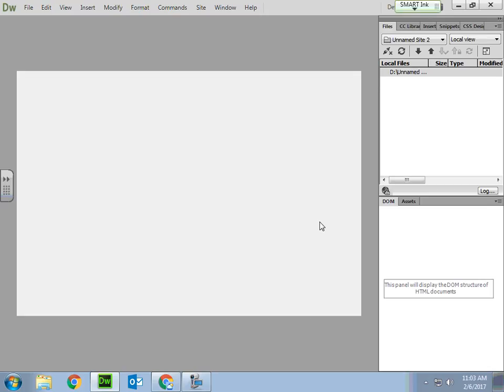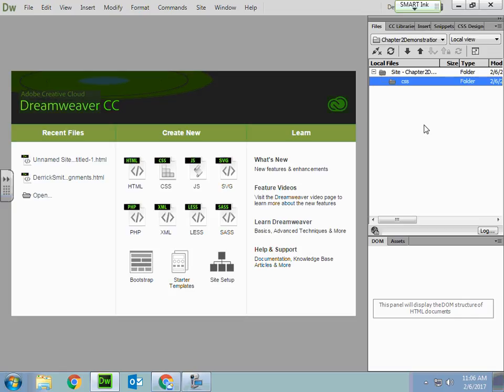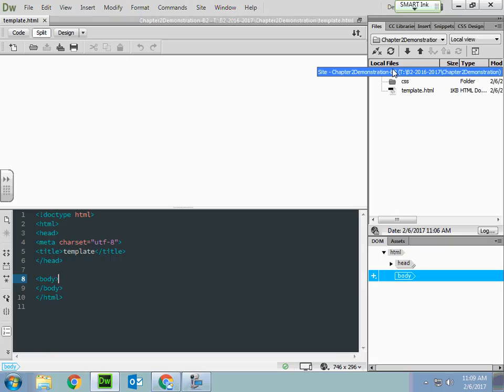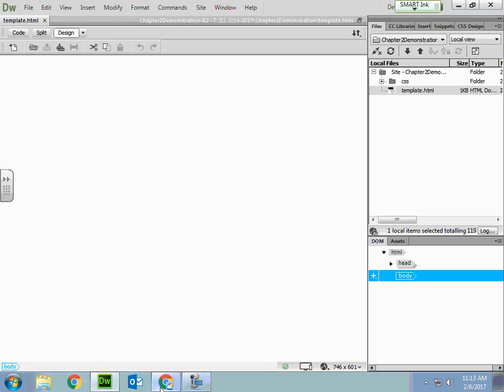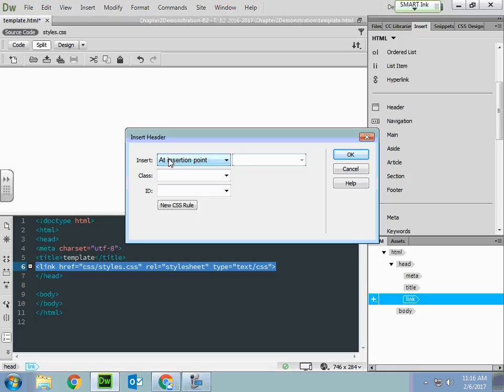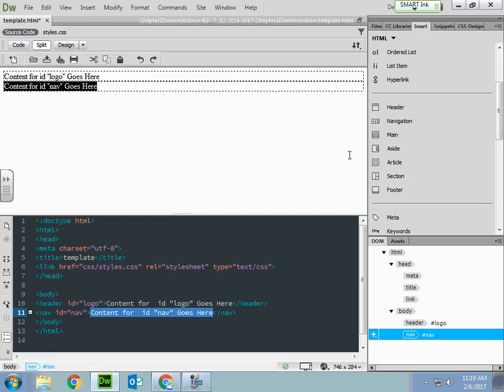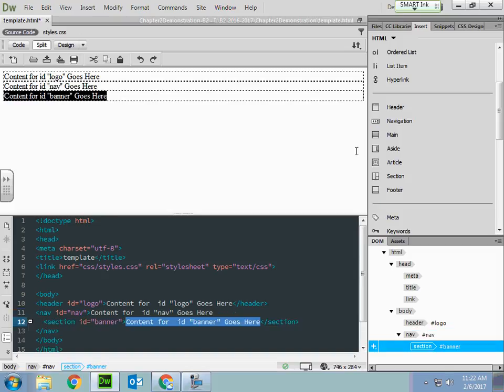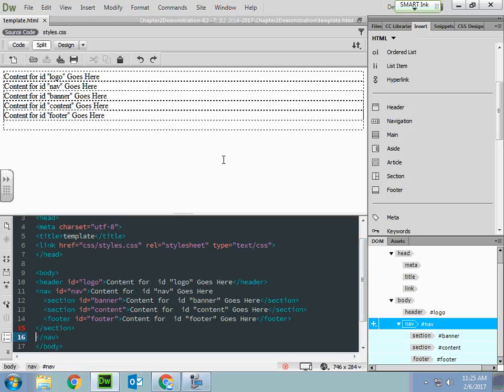Dreamweaver Chapter 2 Demonstration Pt. 1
Part 1 of the Dreamweaver Chapter 2 Demonstration from B2 class on 2/6/17.